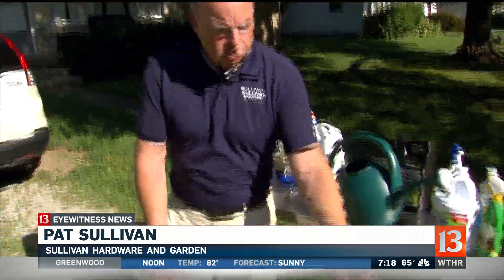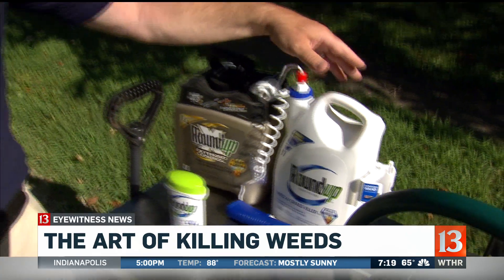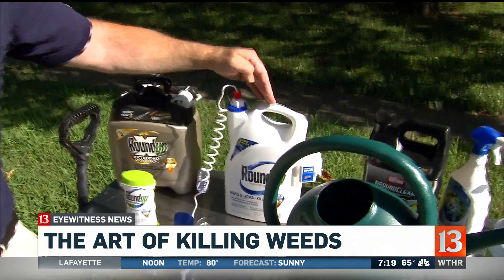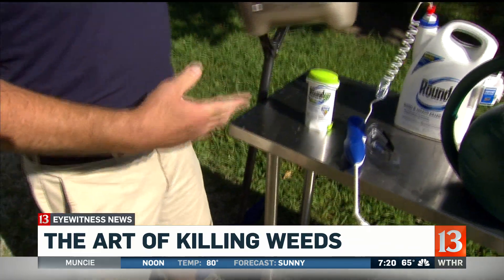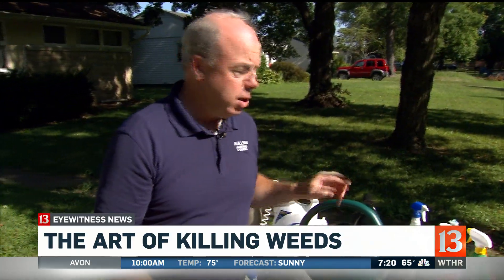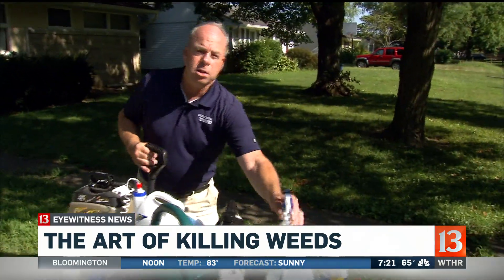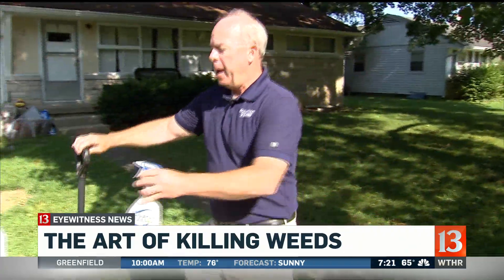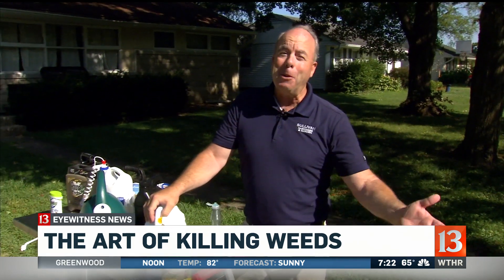Pat Sullivan kills weeds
Pat shares tips and tricks for killing weeds in your yard.